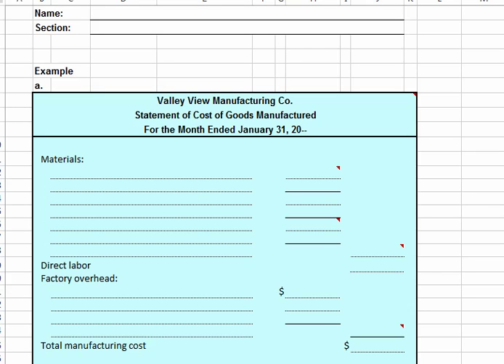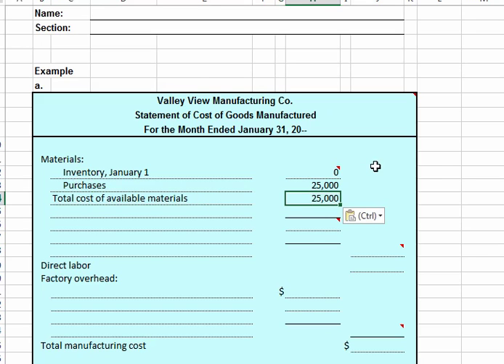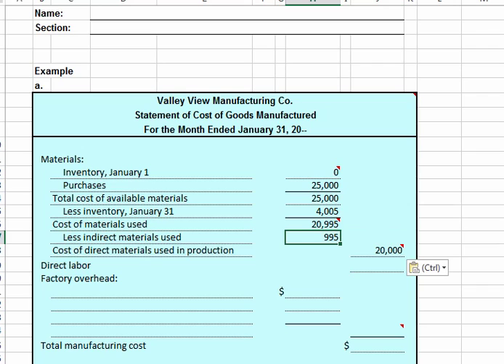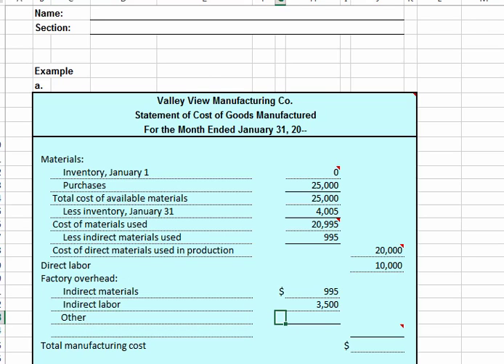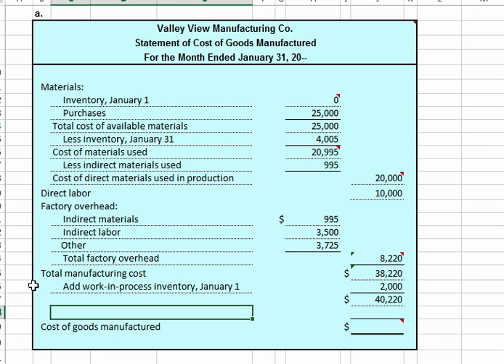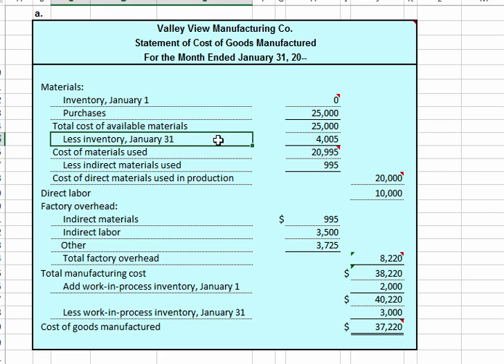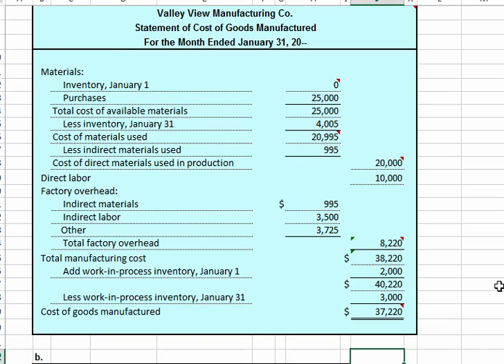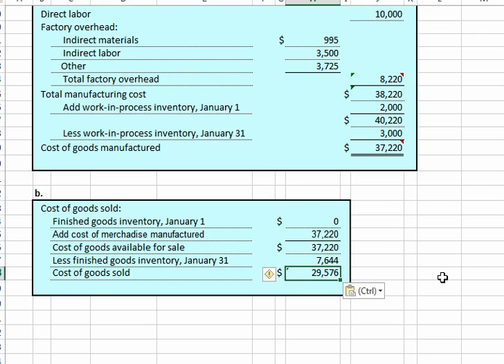Chapter One Lecture Video part one